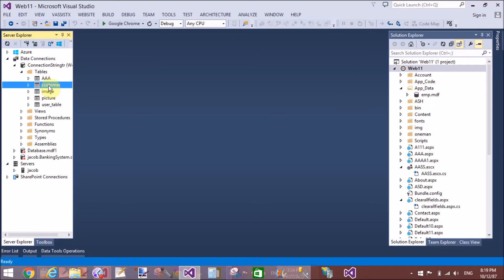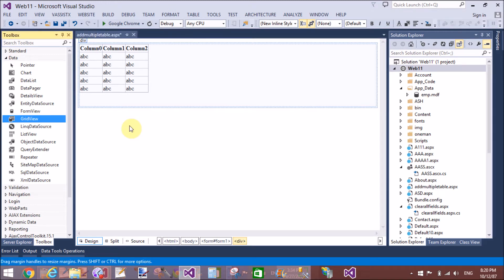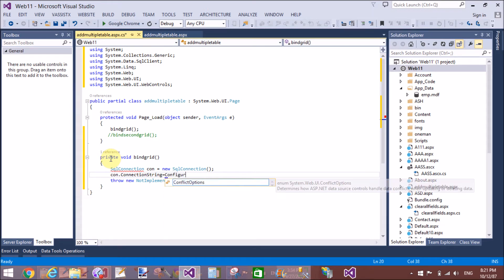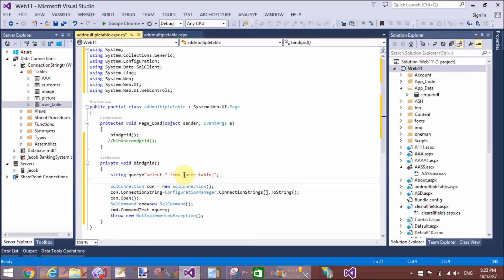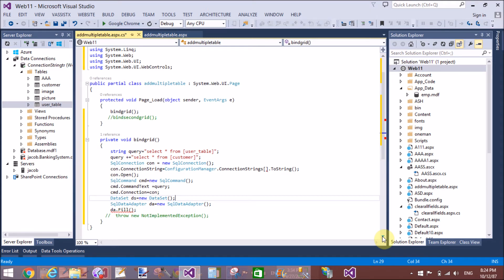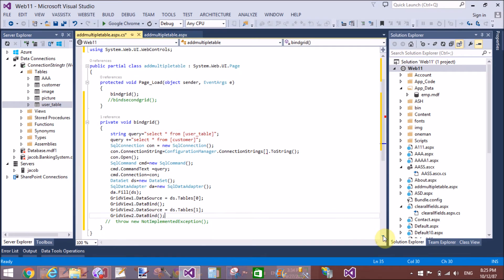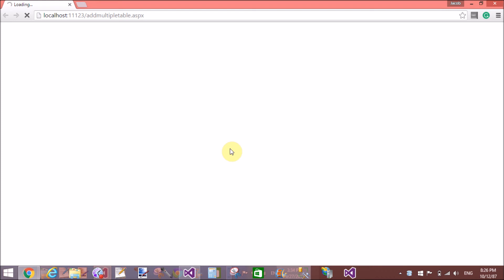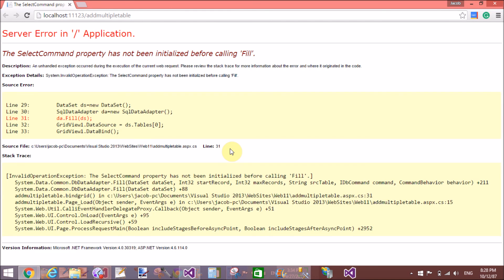ASP.NET Fill Multiple Table in DataSet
In this ASP.NET Tutorial we will learn, How to add multiple tables in DataSet. You know that DataSet a collection of multiple table. By using this video i will show you,how to design query for two or more tables.